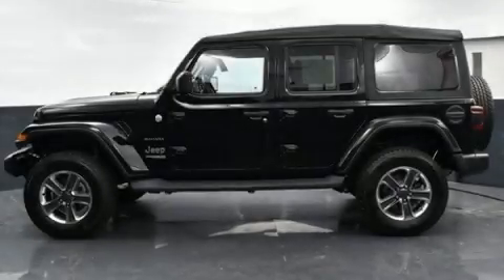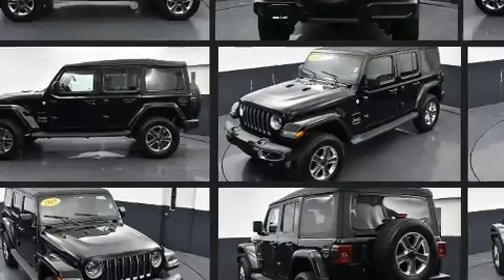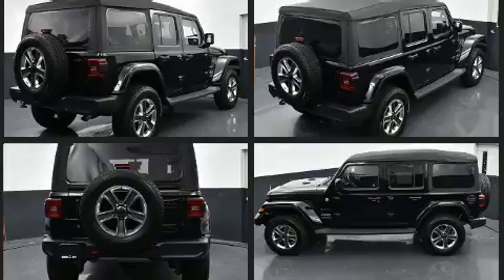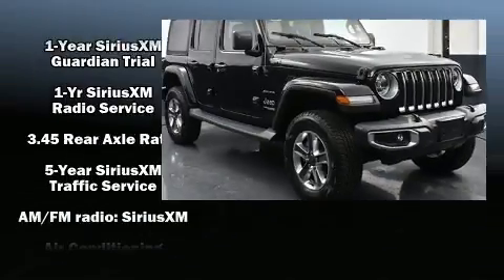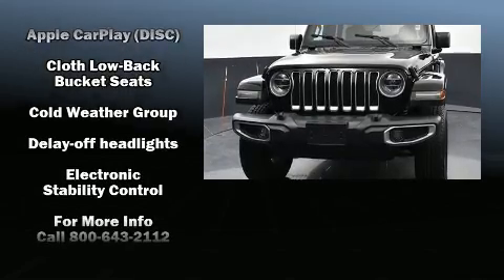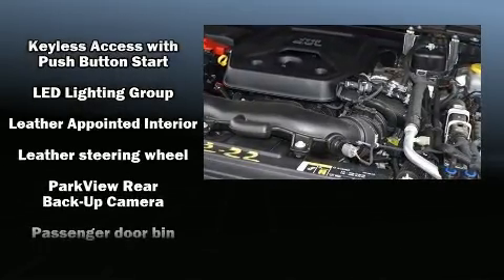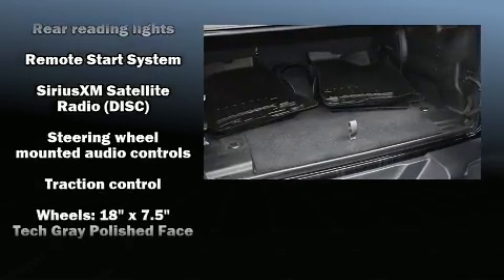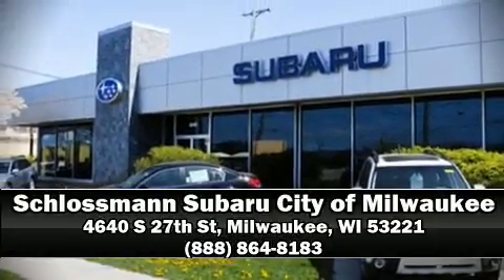2018 Jeep Wrangler Unlimited Sahara in Milwaukee, WI 53221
You can expect a lot from the 2018 Jeep Wrangler. With fewer than 25,000 miles on the odometer, this 4 door sport utility vehicle prioritizes comfort, safety and convenience. Smooth gearshifts are achieved thanks to the 2 liter 4 cylinder engine, and for added security, dynamic Stability Control supplements the drivetrain. Four wheel drive allows you to go places you've only imagined. Top features include front fog lights, variably intermittent wipers, an outside temperature display, tilt and telescoping steering wheel, skid plates, power windows, cruise control, and 1-touch window functionality. Passenger security is always assured thanks to various safety features, such as: dual front impact airbags, integrated roll-over protection, traction control, brake assist, a security system, and 4 wheel disc brakes with ABS. We have the vehicle you've been searching for at a price you can afford. Stop by our dealership or give us a call for more information.